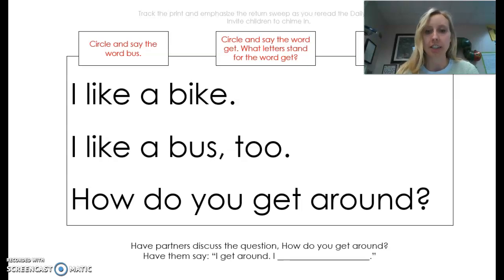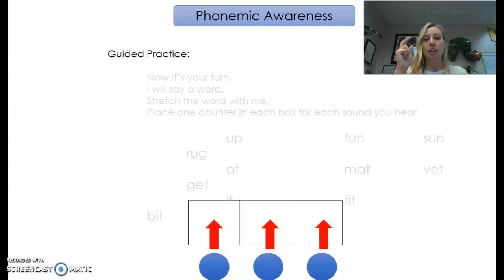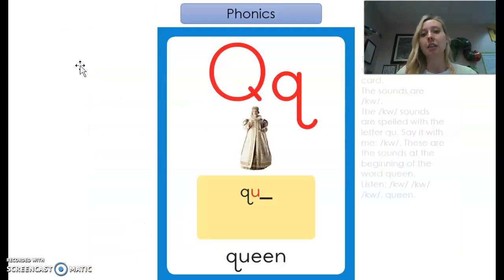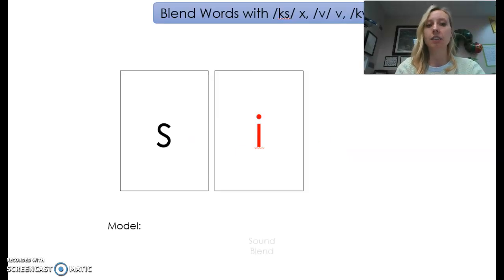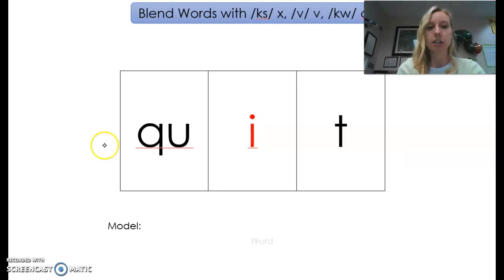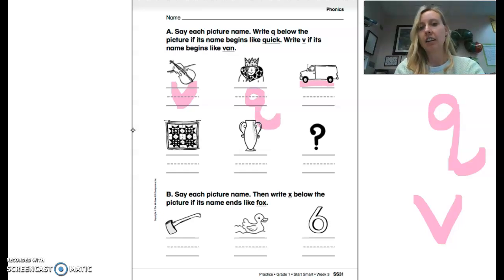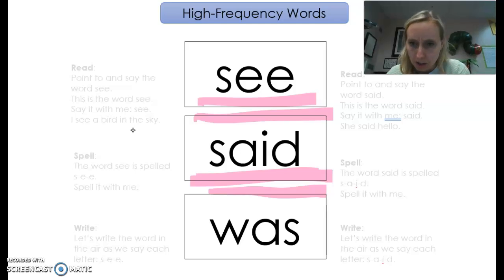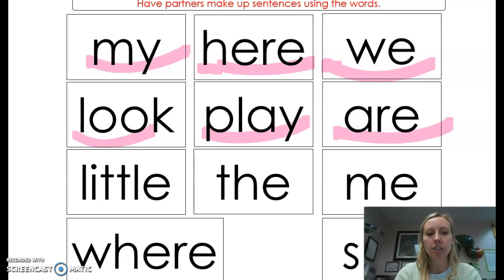StartSmart Week 3 Day 4